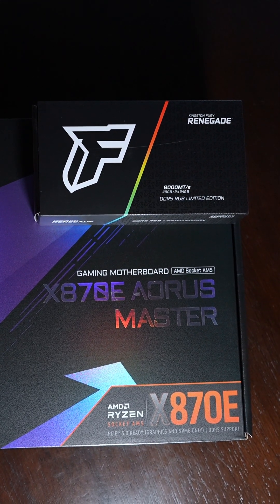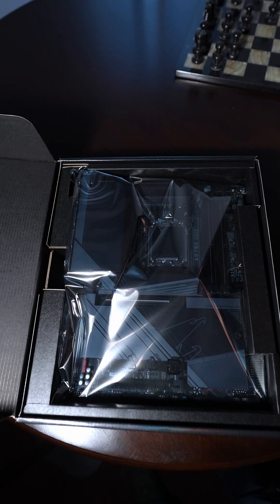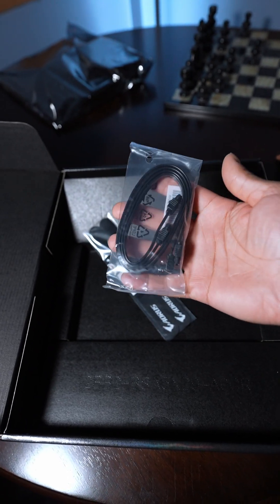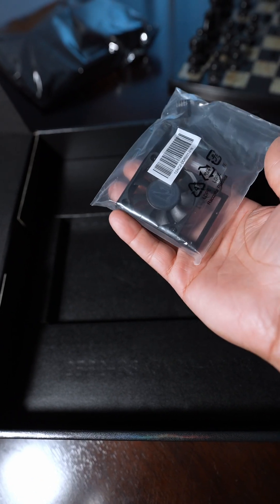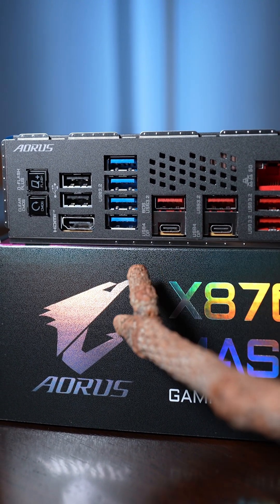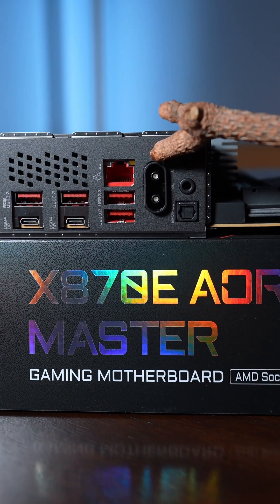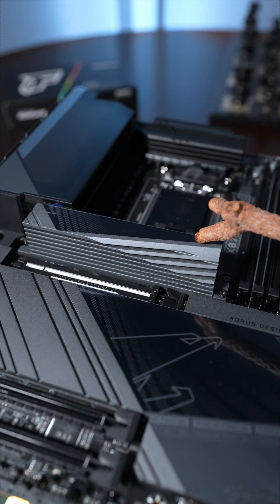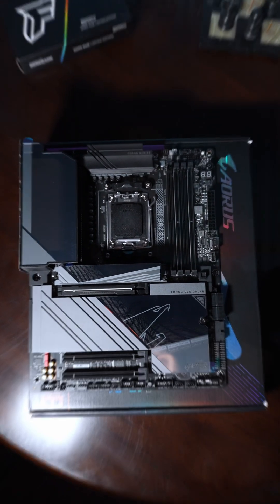Unboxing the Gigabyte X870E AORUS MASTER Motherboard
The Gigabyte X870 AORUS MASTER Motherboard is packed with features while really only missing 10GbE which can be fixed w/ a PCIe Card.  Spacing for a multi-GPU configuration will be dependent on the size of the GPUs you want to install.